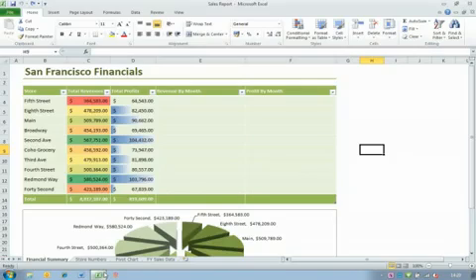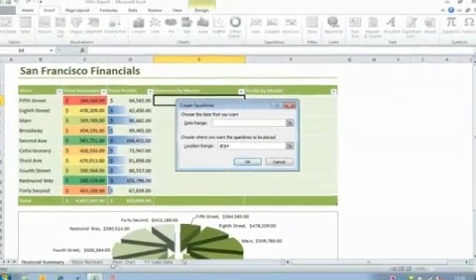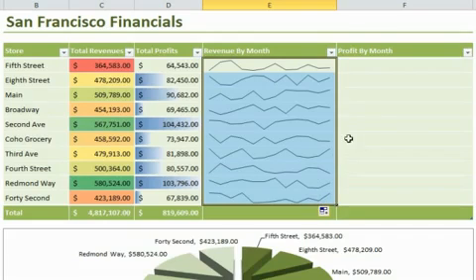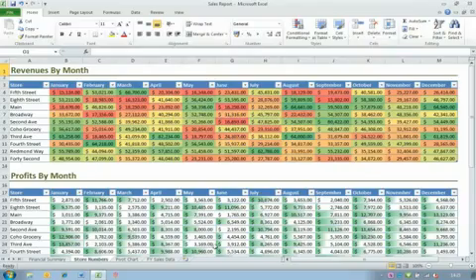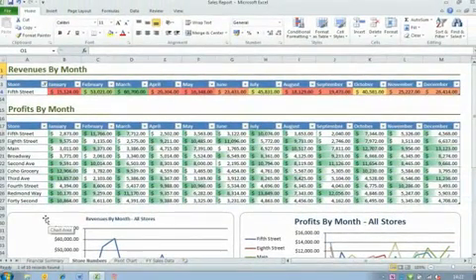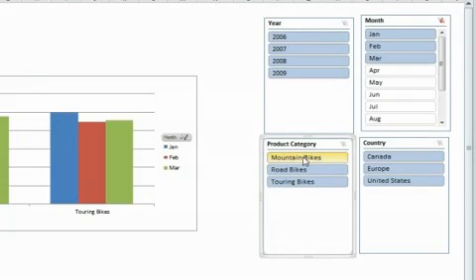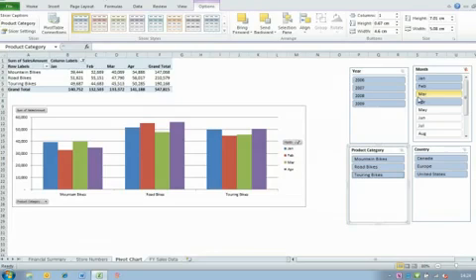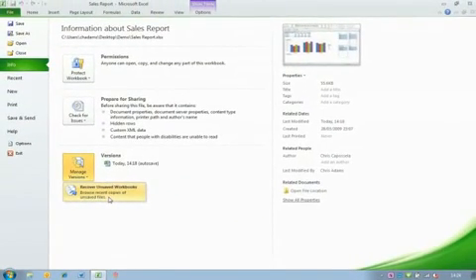Excel 2010 Key Features